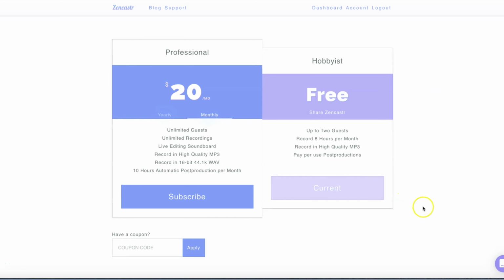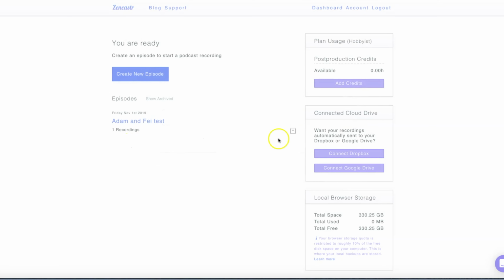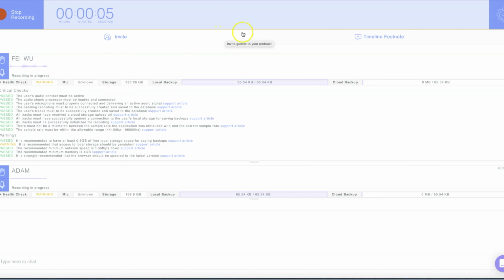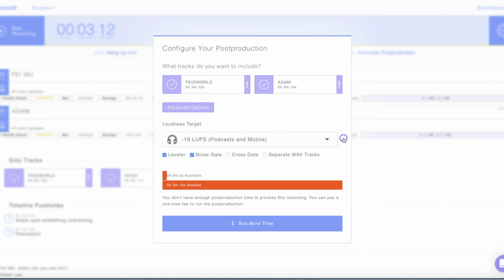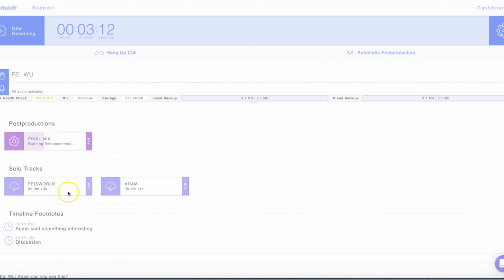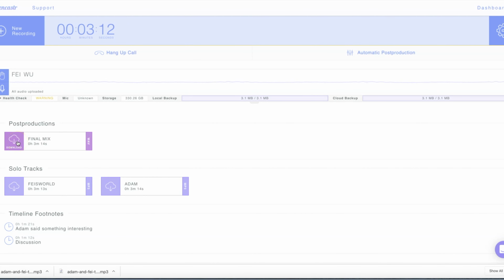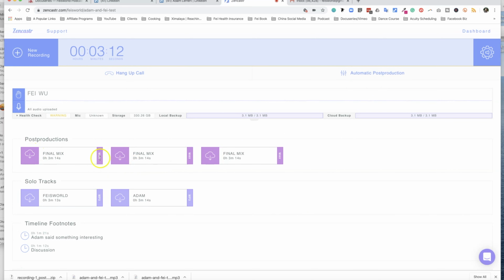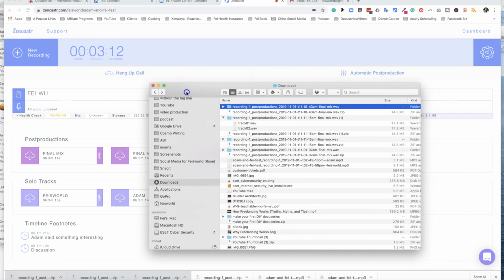How Zencastr works | a step by step recording guide using Zencastr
If you are a podcaster or content recorder, there's a chance that you've heard of Zencastr "The easiest way to record your voip podcast interviews in studio quality."

I wasn't fully convinced until I downloaded the trial to fully test it out. Let me know what you think!

I learned about Zencastr during Podcast Movement in Orlando. The idea was simple and very intriguing - how do podcasters record studio-quality sound when we have no control over our guest environment, or the stability of internet connections, etc.?

So I downloaded Zencastr and with the help of my partner Adam Leffert, we recorded a step-by-step guide on how to use Zencastr. The quality was quite good because...

Zencastr records audios on both ends for you and your guest. Take a look!

► Podcast setup / Podcast audio-videos on YT

Microphones I use for podcasting:
Audio-Technical ATR2100-USB/XLR (the best starter mic)
Neumann TLM 103 is the ultimate upgrade for sound quality
Zoom H6 (for traveling)

What is Feisworld?

Sign up for the Feisworld newsletter to receive articles, podcasts and videos created for independent creators like you